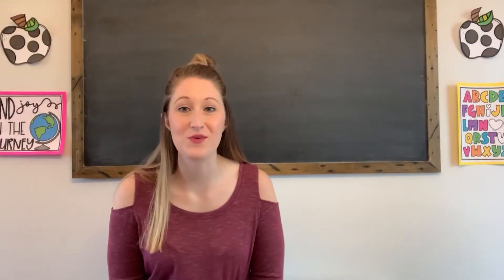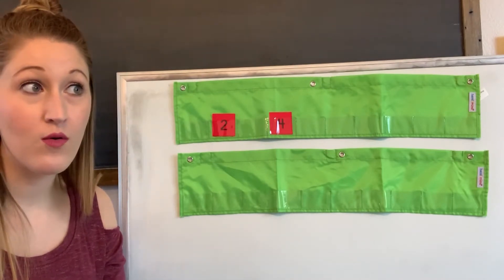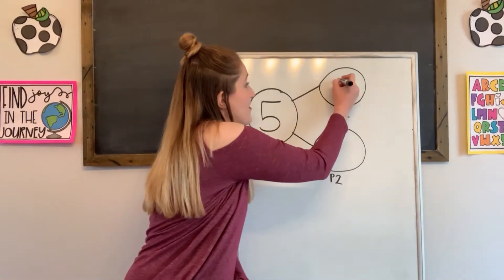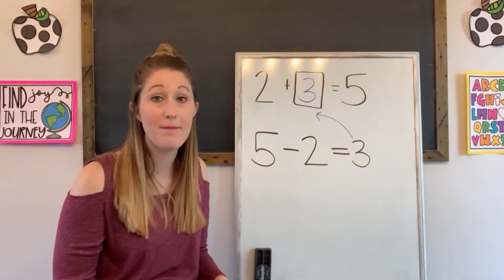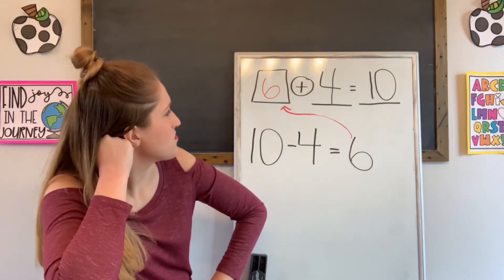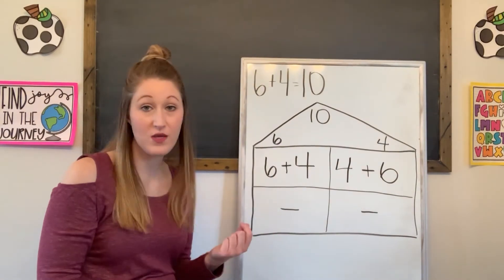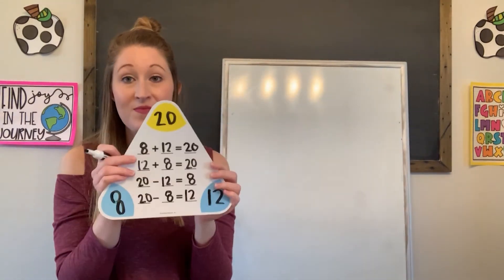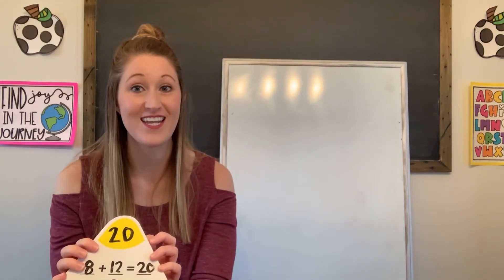Understanding Addition and Subtraction Problems | Pre-K Thru 2nd Grade Math | Teaching In Room 9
In this lesson, students will learn to be fluent in addition and subtraction problems.

Teacher:  Julie St. Louis, Rogers Elementary, Mehlville School District
Resources:
ETA hand2mind
TeachersPayTeachers - Creator: Bethany Humphrey.